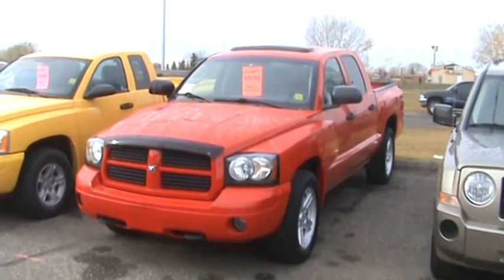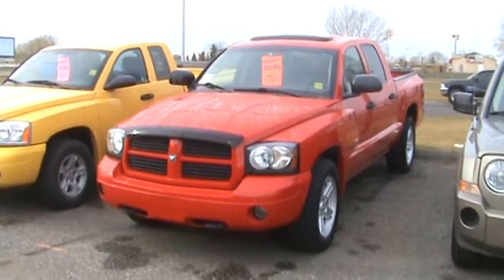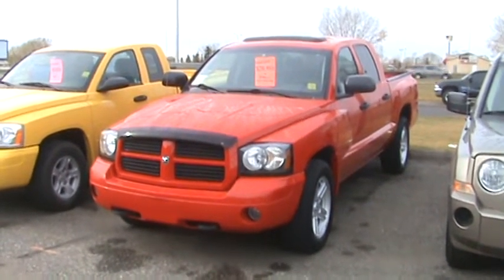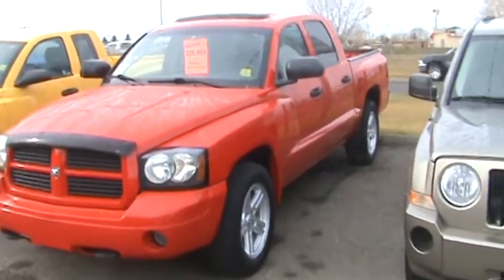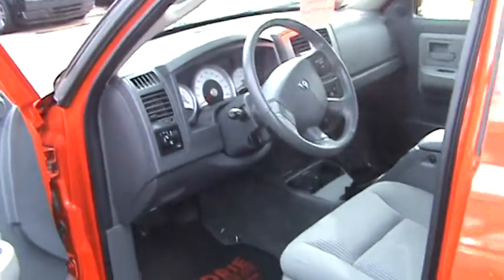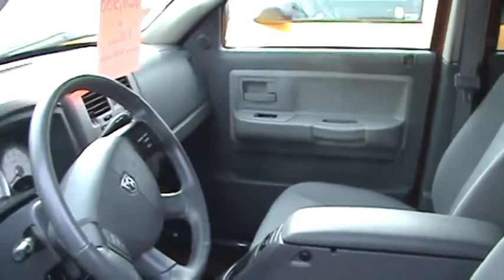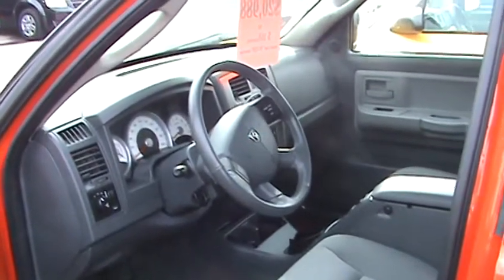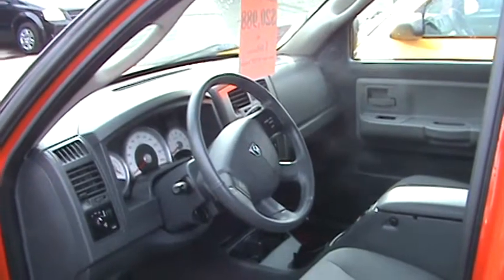USED 2007 DODGE DAKOTA QUAD CAB 4X4 at Airdrie Chrysler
for more videos. We are Calgary, Alberta's only "no fees" car dealership. A 20 minute drive could save you thousands.